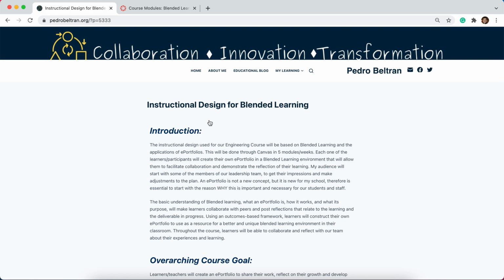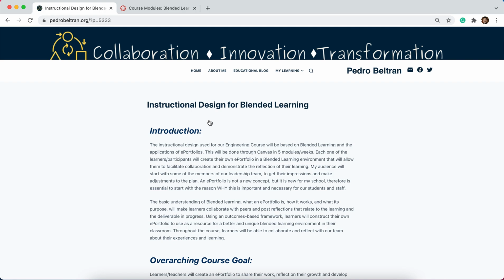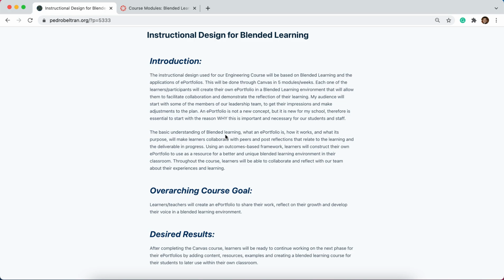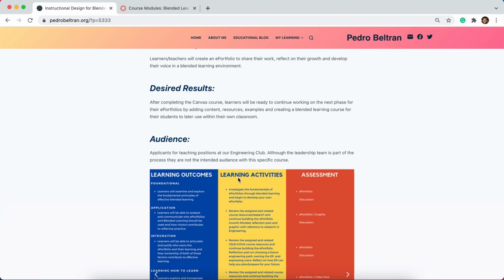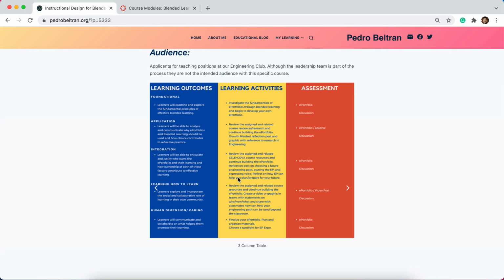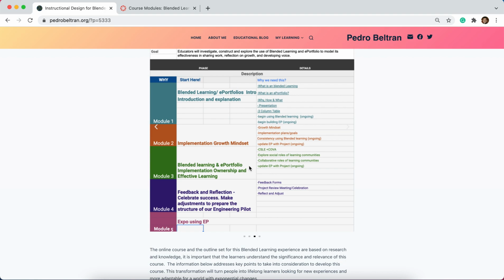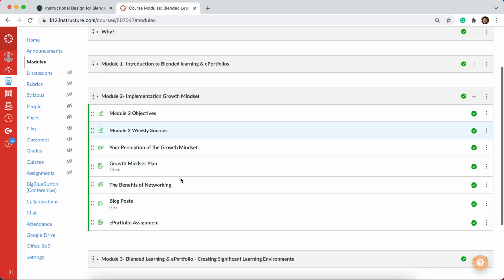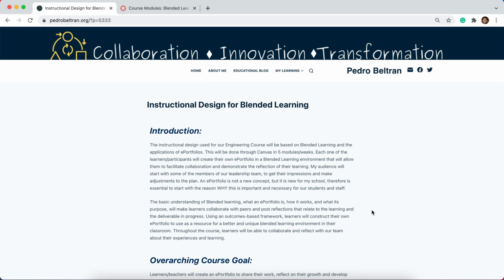Instructional Design - Pedro Beltran